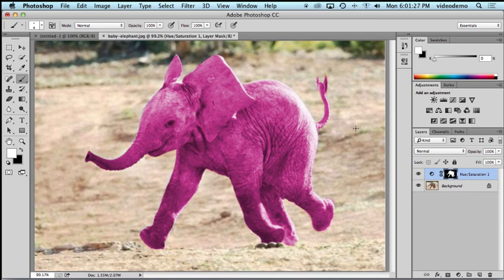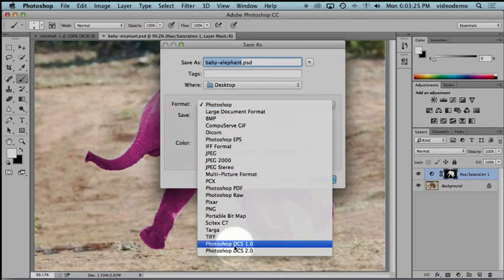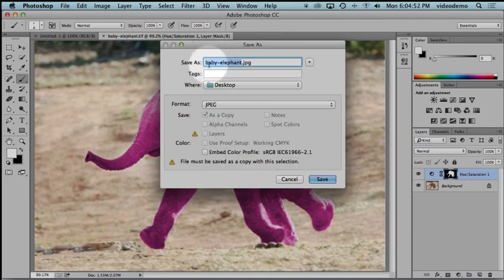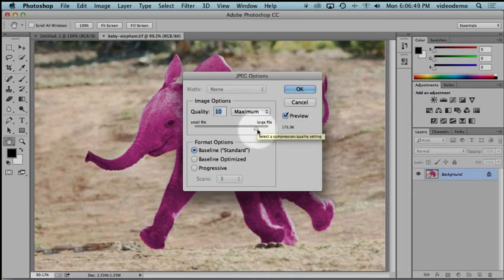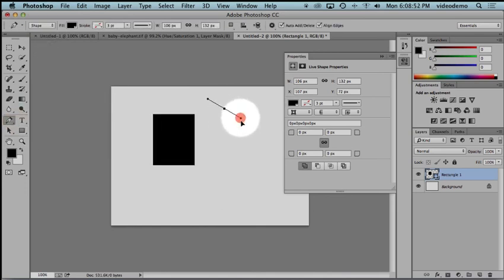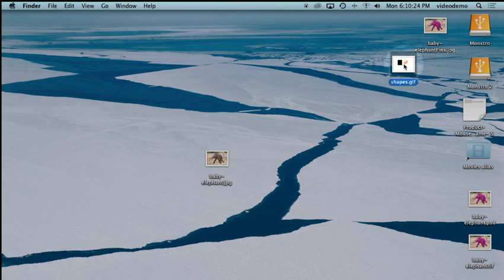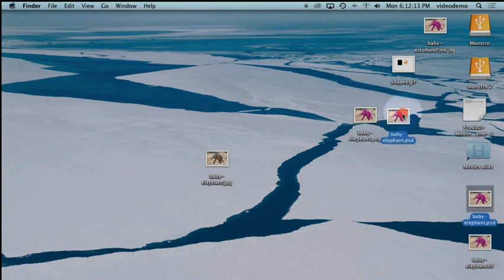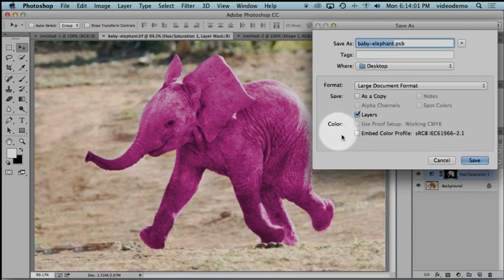04 Saving Files